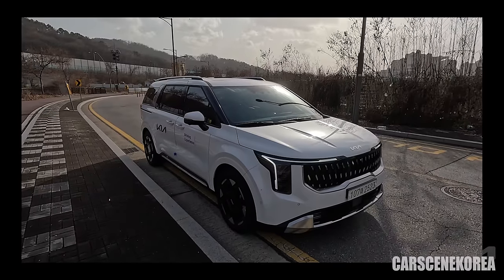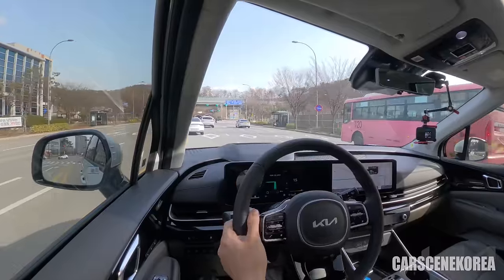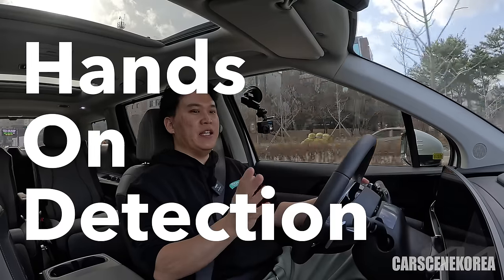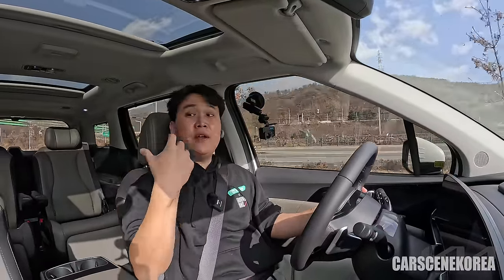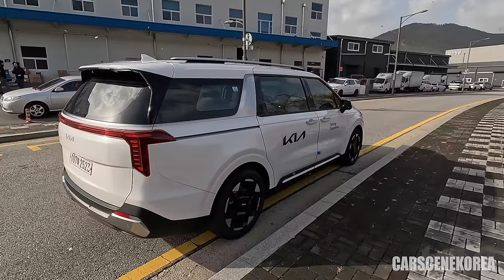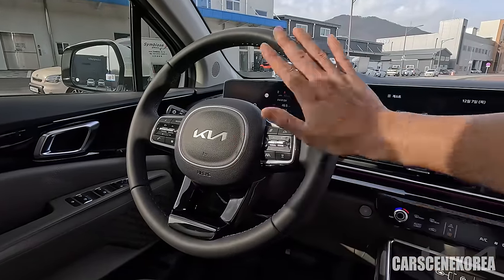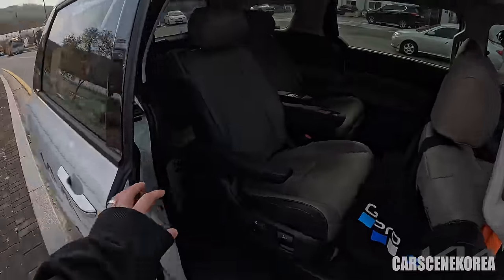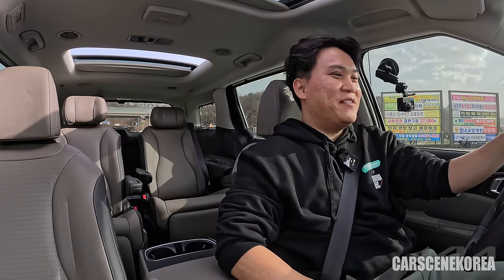Test driving 2025 Kia Carnival(Sedona) - the best-looking Minivan thus far!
Check out 2025 The new Kia Carnival(Sedona) exterior & interior and the test drive, of course 😎

Specs of the vehicle in the video:
Trim: 2025 Kia Carnival 7-seater 3.5 Gasoline Signature
Options:  Comfort, Dual Sunroof, Drive Wise, HUD+Built-in Cam2,  KRELL Sound, Monitoring Pack, Smart Connect, Style
Engine: 3,470cc / 294ps / 36.2kgfm
Tires: 235/60R18(available), 235/55R19(equipped)

Engine choices available for 2025 Kia Carnival(Korea, domestic models listed):
3.5 NA(Naturally Aspirated)
294ps / 36.2kgfm
235/60R18, 235/55R19

2.2 Diesel
194ps / 45.0 kgfm
235/60R18, 235/55R19

1.6 Turbo Hybrid
245 ps (engine 180ps / motor 54.0kW)
37.4 kgfm (engine 27.0 kgfm / motor 304 Nm)
235/60R18, 235/55R19

Timestamp
0:00 Test driving 2025 Kia Carnival(Sedona) - the best-looking Minivan thus far!
1:04 Carnival Hi Limousine
1:45 Driving around tight parking structure
2:12 Test driving on the public roads
2:23 Captain seats on the second row with Massage seats
2:45 Acceleration #1
2:54 BVM; Blind-Spot View Monitor
4:40 Carnival I’m driving now
4:51 What it’s like to drive around
5:31 Using HDA2
6:10 Needed that HOD
8:05 Infotainment system
8:16 Acceleration #2
8:44 No All-wheel drive model
9:16 NVH; Noise, Vibration and Harshness
10:01 Driving experience on city roads
10:56 Upgraded suspension compared to pre-facelift
11:43 Exterior of 2025 Kia Carnival(Sedona)
12:22 Wheels & tires, brakes
13:23 Profile, sideview of 2025 Kia Carnival(Sedona)
13:31 Interior, 2025 Kia Carnival(Sedona)
15:10 RSPA; Remote Smart Parking Assist
15:29 ccNC, OTA, latest tech from HMG
16:22 Second row seats of 2025 Kia Carnival(Sedona)
16:42 Massage seat of 2025 Kia Carnival(Sedona)
18:00 Trunk of 2025 Kia Carnival(Sedona)
18:18 Third row seat, 2025 Kia Carnival(Sedona)
19:00 Other things about 2025 Kia Carnival(Sedona)
19:37 Key fob for 2025 Kia Carnival(Sedona)
19:51 Back to the drive
20:17 Pre-facelift Kia Carnival Hi Limousine
20:32 Ergo-Motion Seat on 2025 Kia Carnival(Sedona)
20:54 Opening up the second row window
21:40 Overall experience of 2025 Kia Carnival(Sedona)